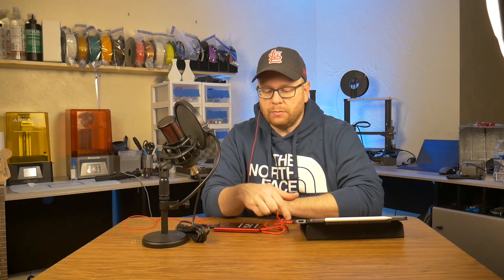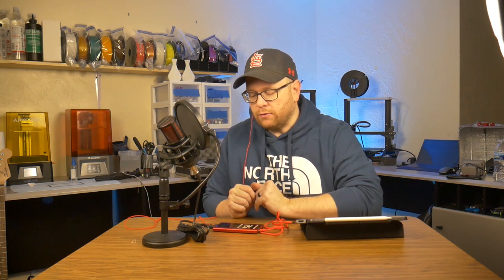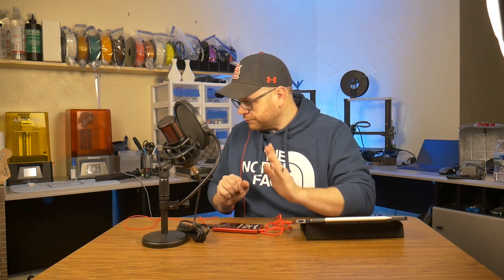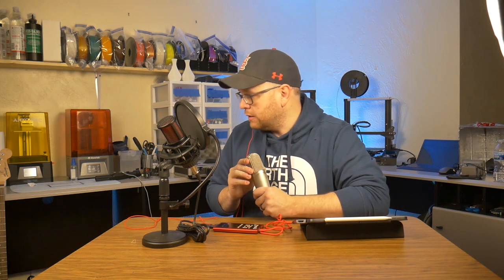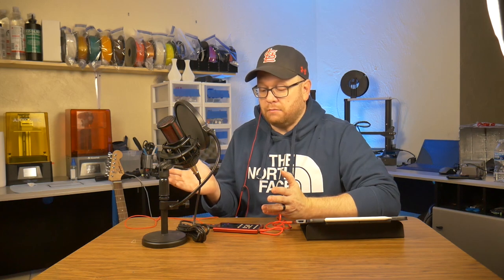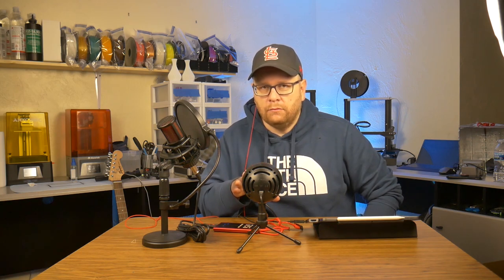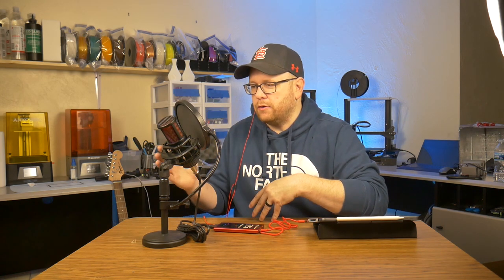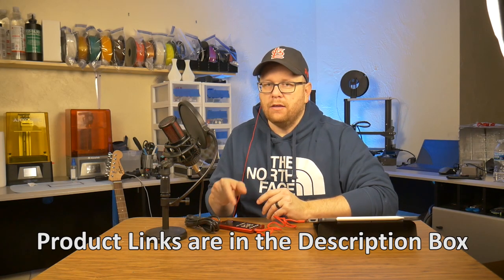Hayner-Seek Podcasting Mic and Audio Interface. Unboxing, Comparison and In-Depth Review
Hayner-Seek Podcasting Mic

Blue Snowball Mic
iPad USB adapter

iPad Air 4

0:00 Unboxing
1:24 First Impressions
3:33 Testing the Scene Modes
6:36 Experimenting With Other Devices
8:37 Comparison With Blue Snowball
9:23 Other Functions
10:09 Testing the Sound Effects
11:59 Conclusion